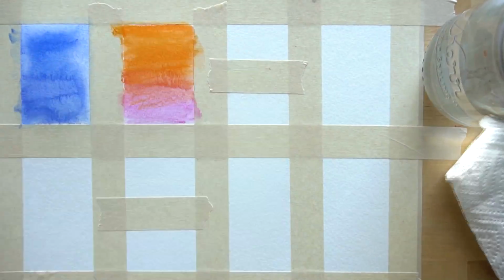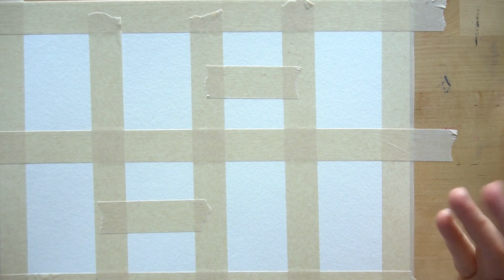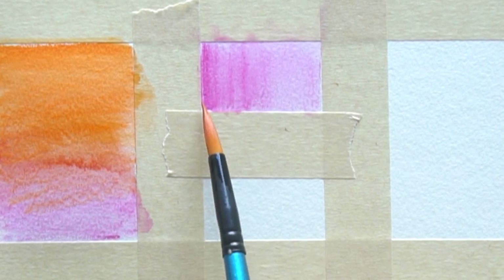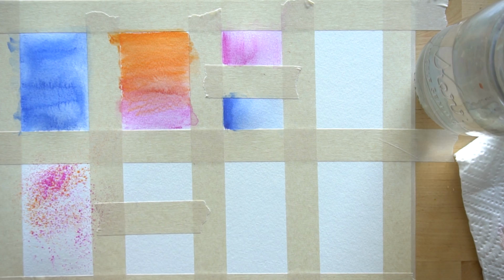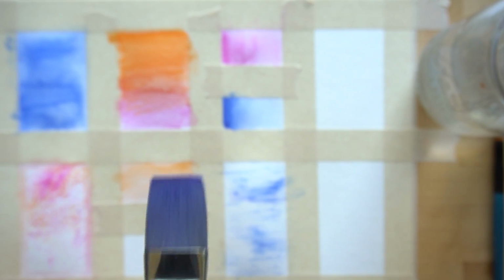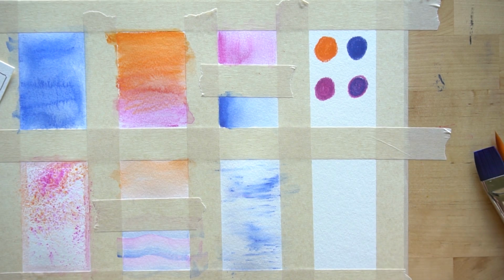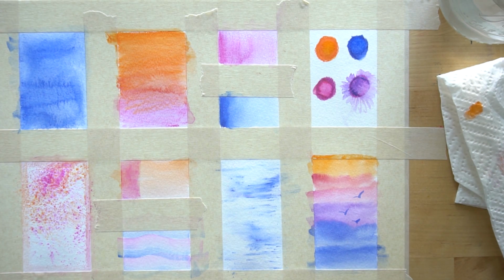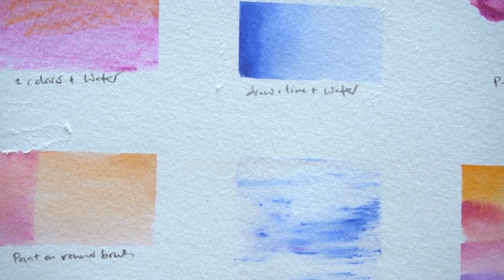4 Watercolor Pencil Techniques - beginner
In this tutorial you will learn 4 simple watercolor pencil techniques that can help you create different textures and effects in your watercolor paintings.  You will learn how to draw the watercolor pencil first then add water, how to paint water on the paper then add watercolor pencil, how to add the watercolor pencil directly to your paintbrush, and how to create your own watercolor pencil palette (great for traveling).  After learning these techniques practice using them and paint something applying a few of them.  This was a requested tutorial, Enjoy!

Supplies
Watercolor Pencils (Steadtler Watercolor Pencils
Watercolor Paper (Canson XL 140 lb watercolor paper)
Watercolor paint brushes (Round #8 and 3/4 inch flat)
Sandpaper
Pencil or masking tape
Water
Paper towel

This tutorial was created by McCall for Mr Otter Studio